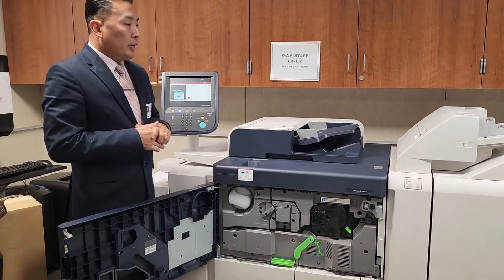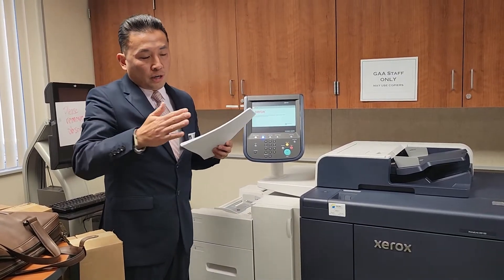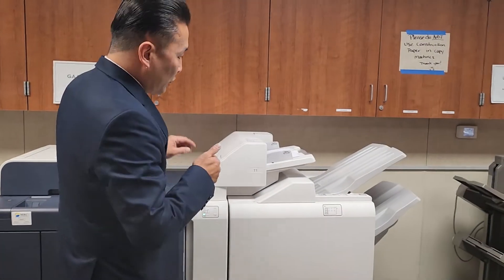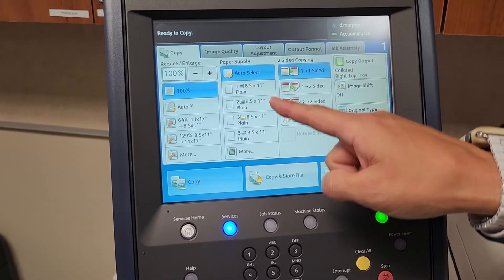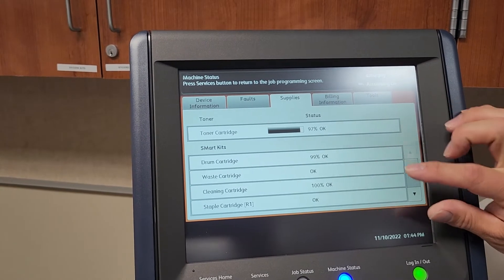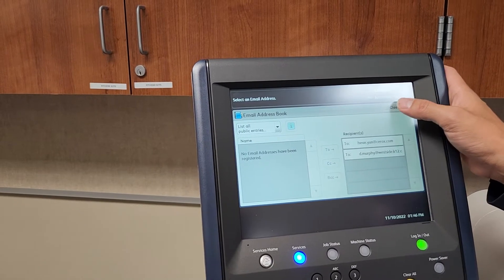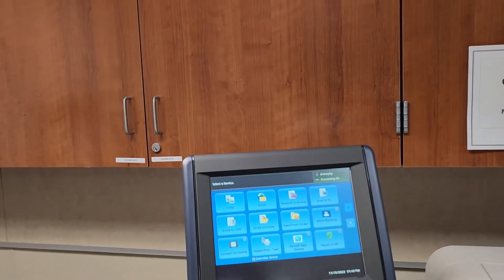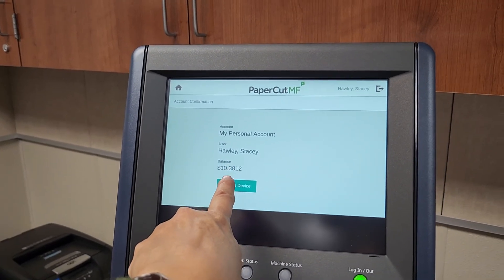GAA new copier in-sevice